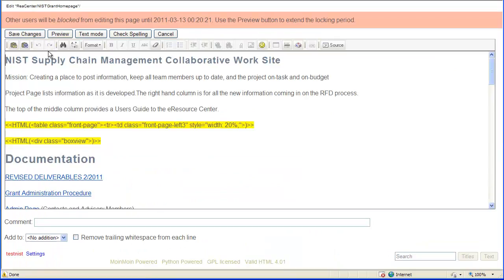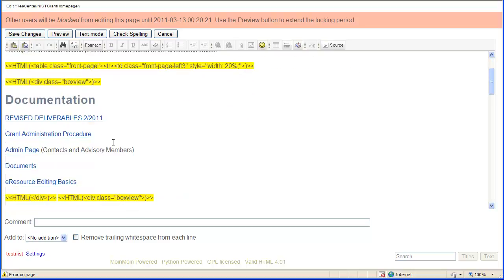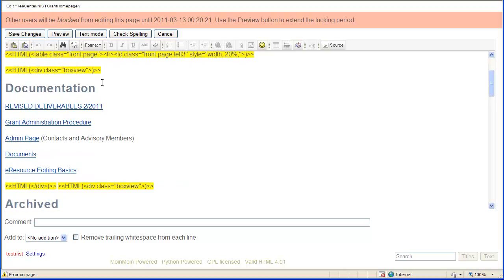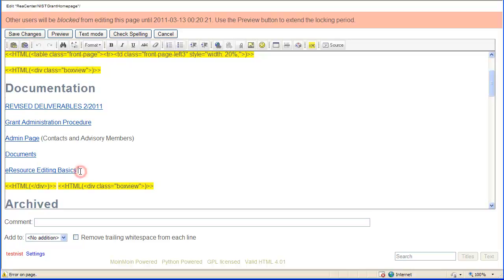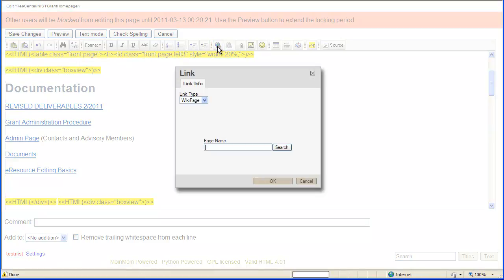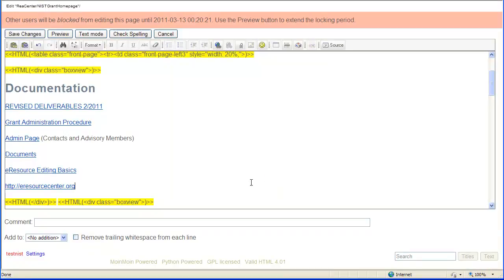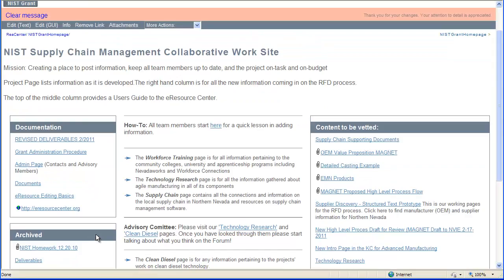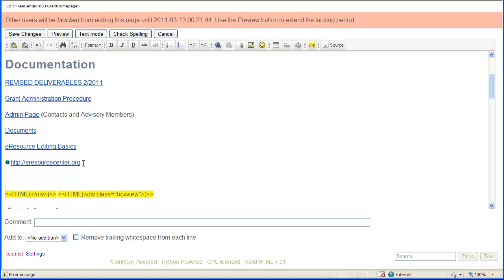hyperlinks3.mp4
This video demonstrates how to create links from the eReource Center to other web sites